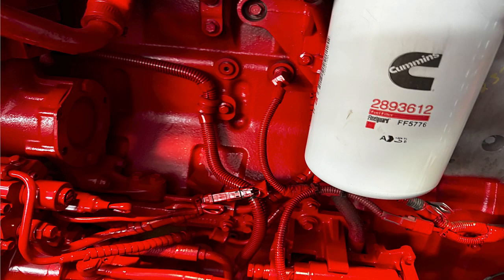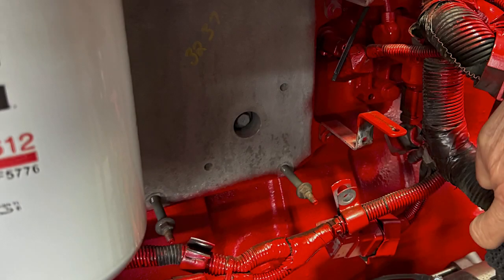The ISX oil temperature and pressure sensors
In the old days they just used a mechanical oil pressure and oil temp gauge.
Then they went to a combined oil pressure/oil temp sensor that was a 4 wire pigtail. Today they have. a seperate oil temp sensor and then a seperate oil pressure sensor on the isx 15 and isx 12